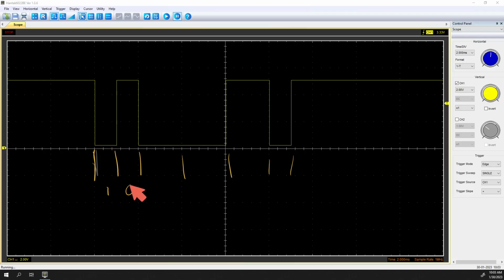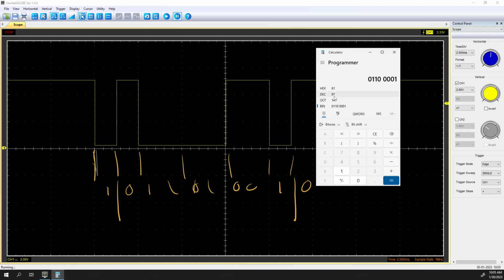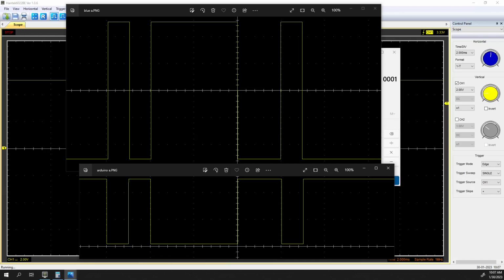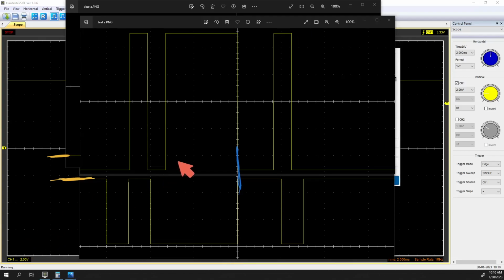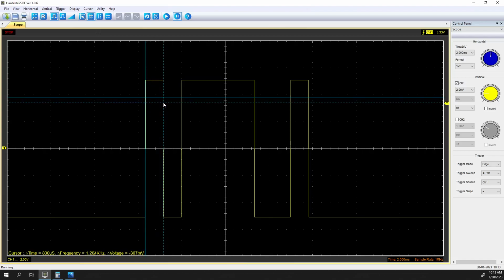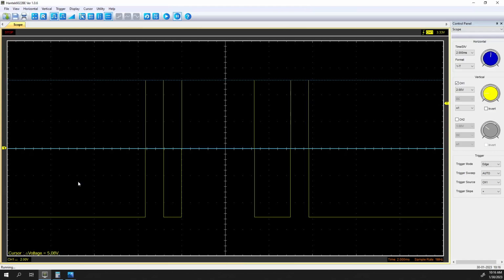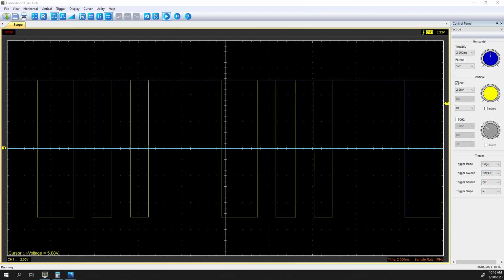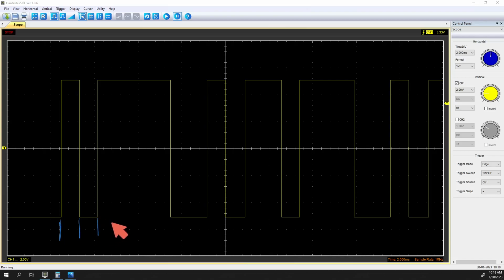Serial Data Analysis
ELE 101
Oscilloscope rs232 and serial data